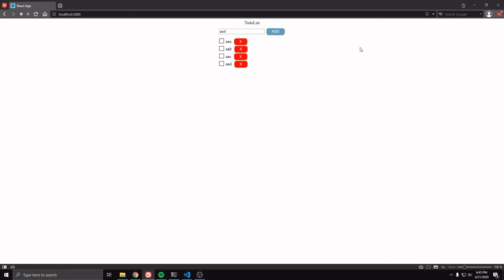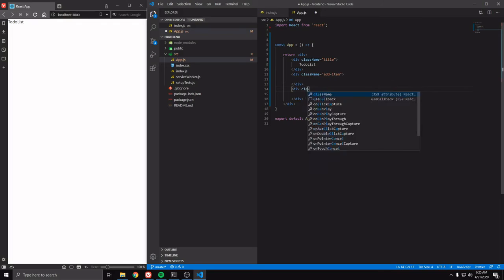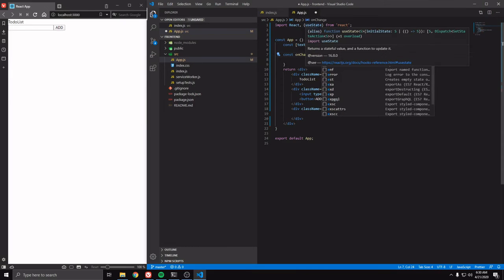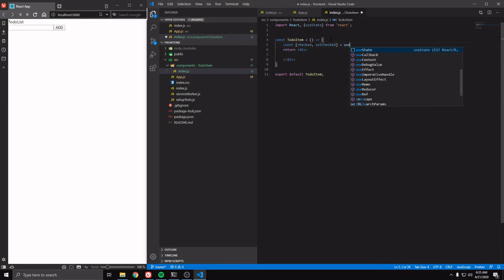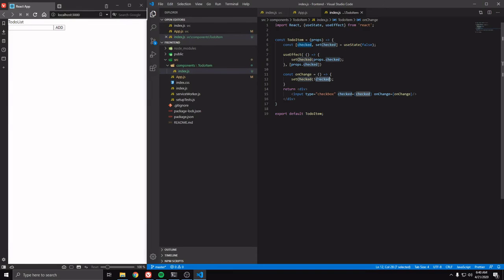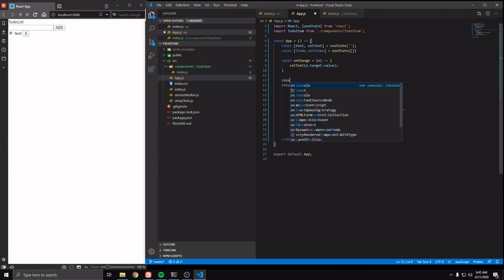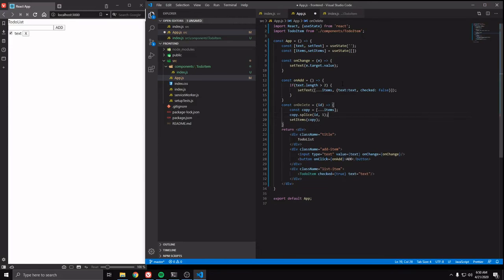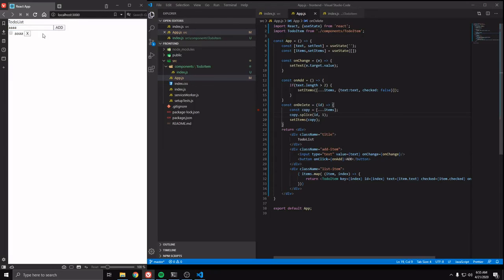React Beginner Tutorial - TodoList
Reactjs tutorial - Todolist. In this video i code the basic funcionality of a todolist app and i try to explain each step.